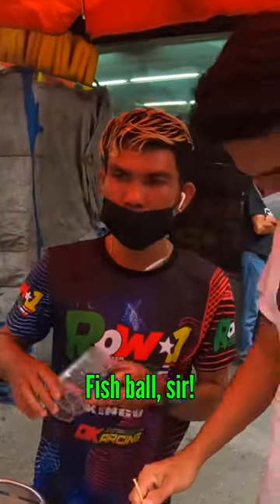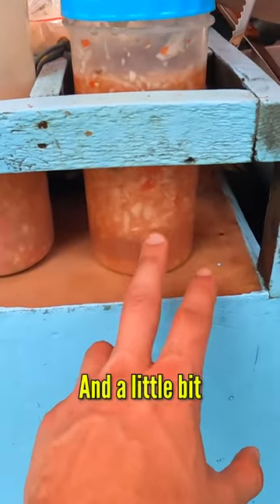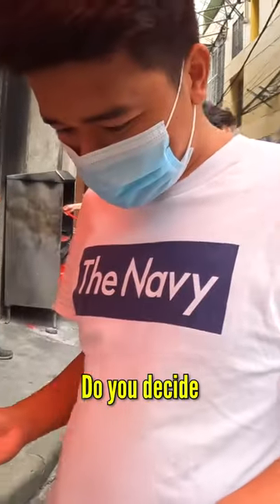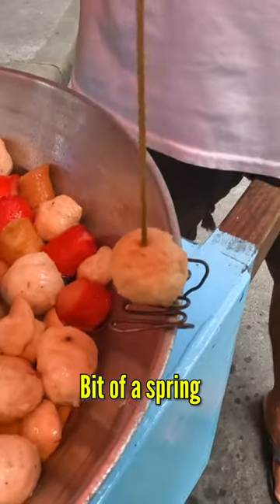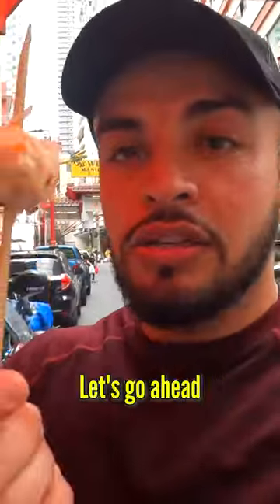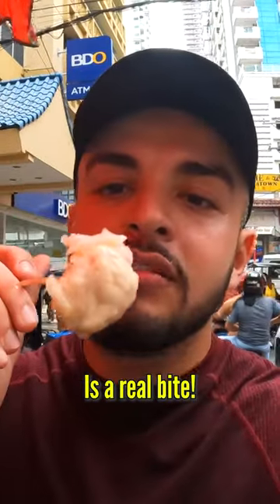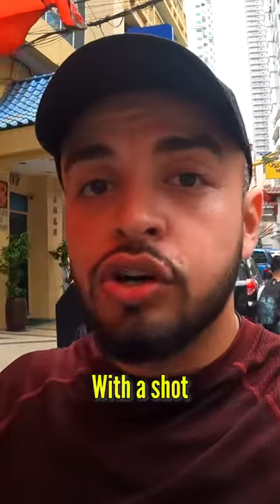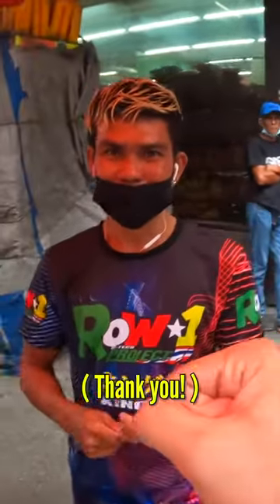Exotic Filipino Food (Fish Balls!) 🇵🇭